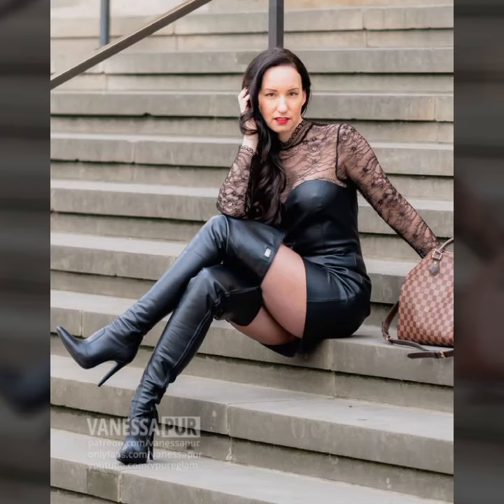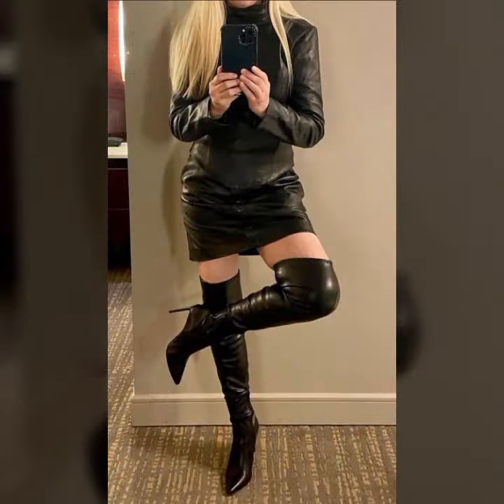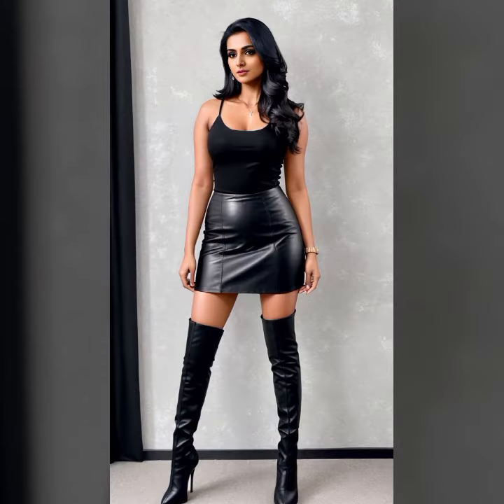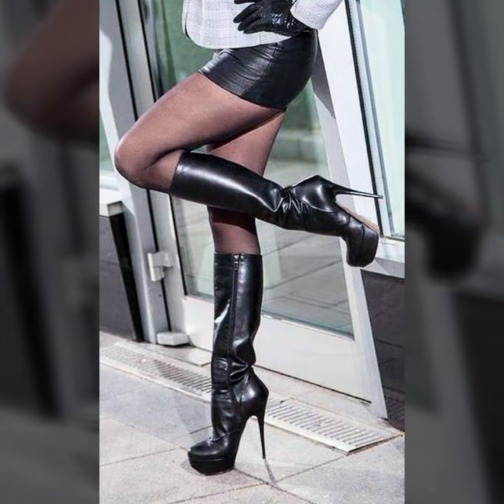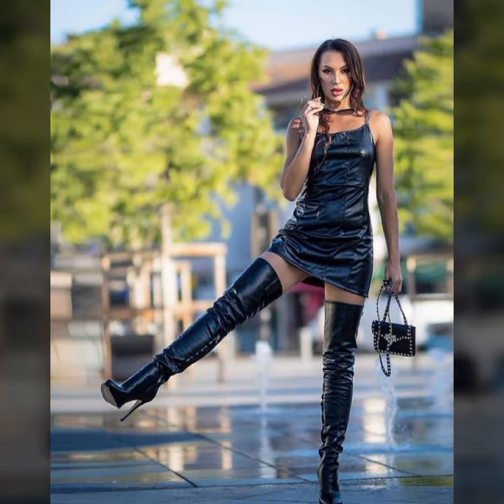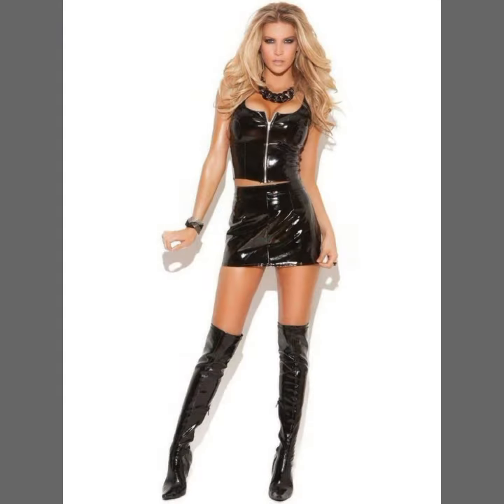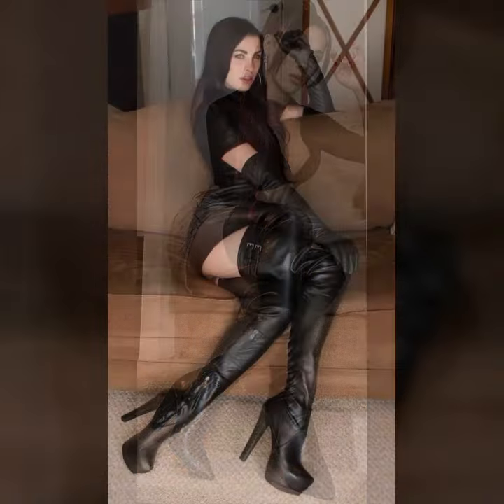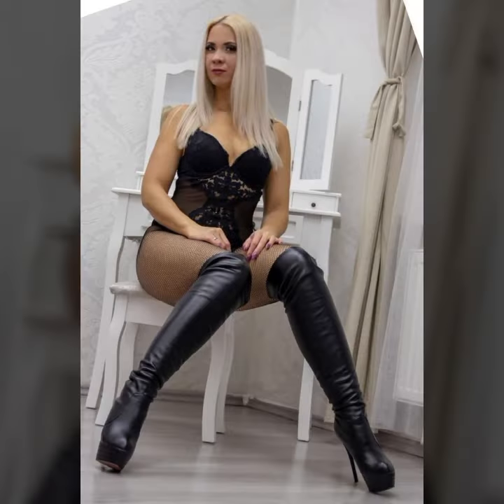2023-2024 leather beautiful demanding popular dresses outfits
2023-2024 leather beautiful demanding popular dresses outfits